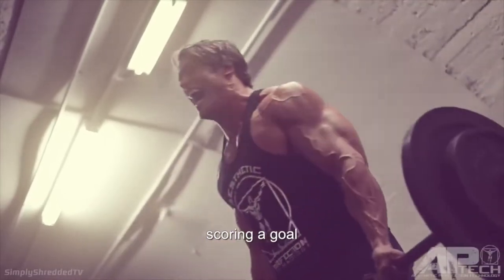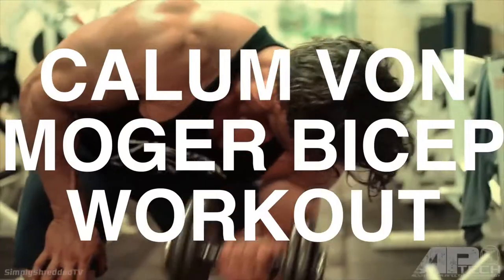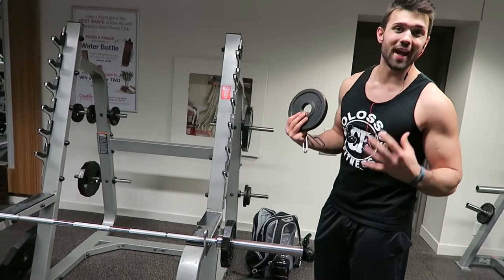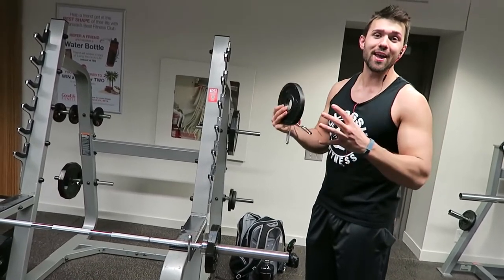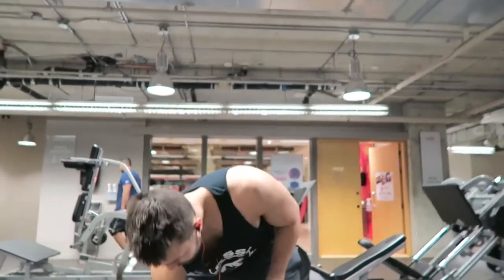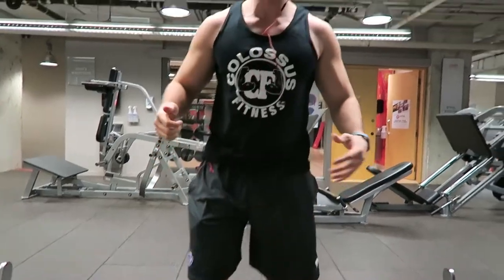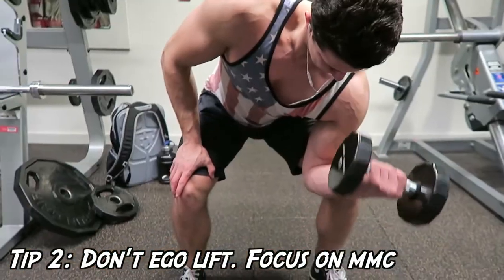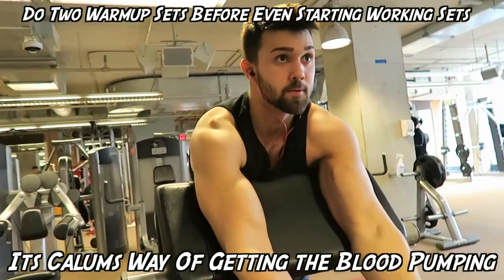HOW TO GET MONSTER BICEP WITH THE PRO's Calum Von Mongers Tips and Secrets iron bars 2018